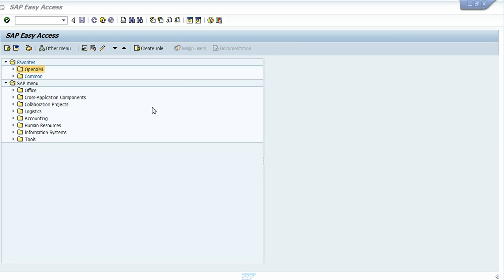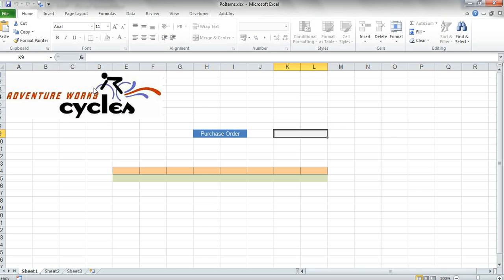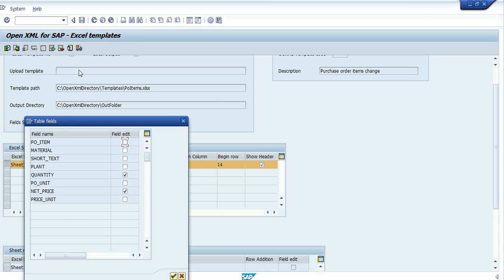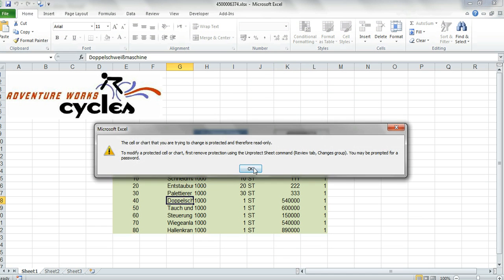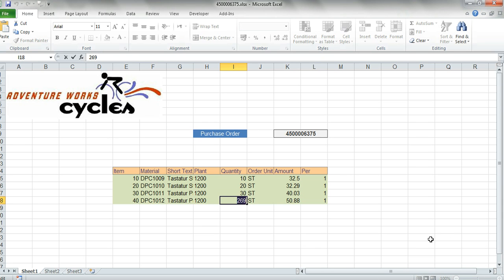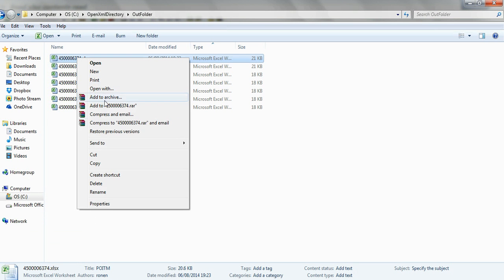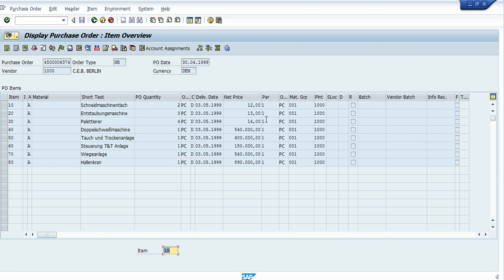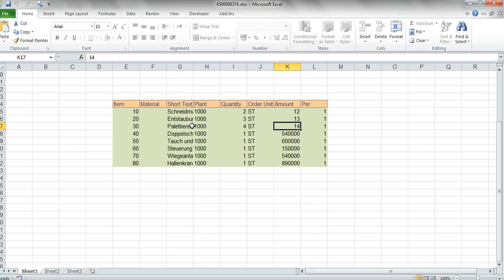Interactive Excel sheet and SAP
This screencast shows how to change data in SAP using
Excel sheets with Ox4Sap ©.
SAP structured data mapping with Microsoft Excel
Generating a rich and designed Excel.
the generated document is sending it to the recipient who can change sheet data interactively.
Finally the process update the relevant SAP transaction by the document mapped data.
all this done with the assistance of SAP structured data schema
binding to a spreadsheet.
This method can save time and effort with spreadsheet consuming
 processes such as annual budgeting process.